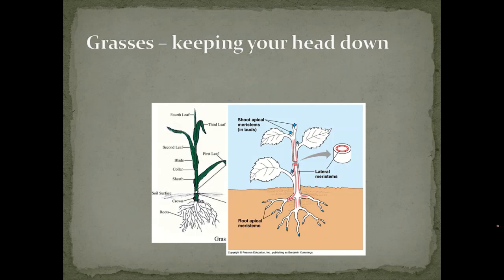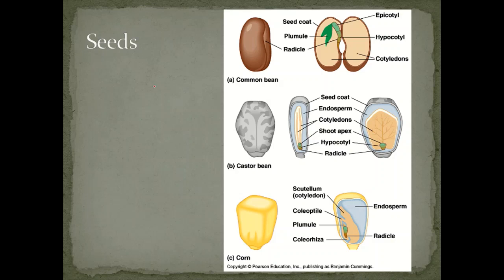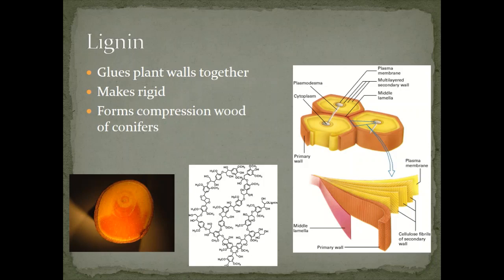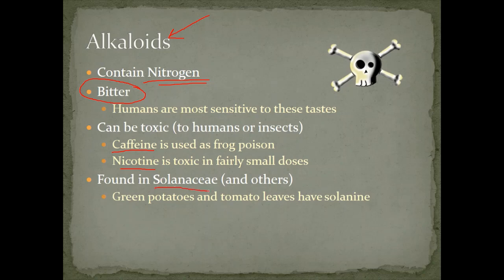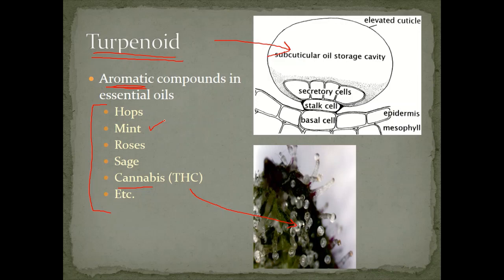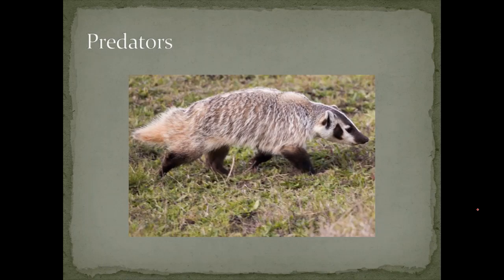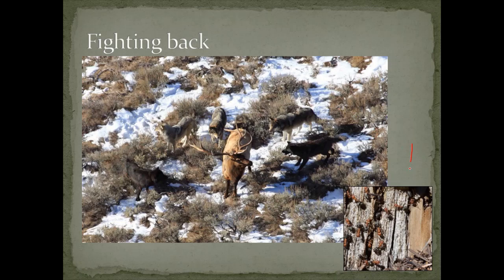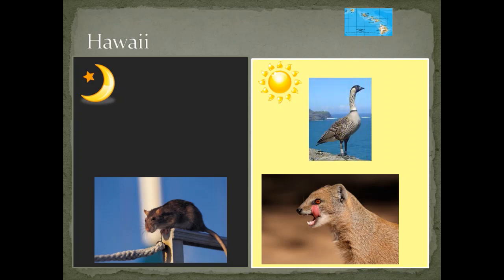Avoiding predation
Strategies and adaptations plants and animals have to avoid being eaten.